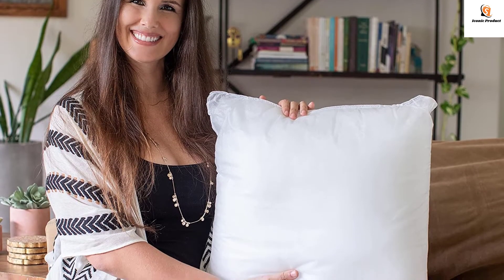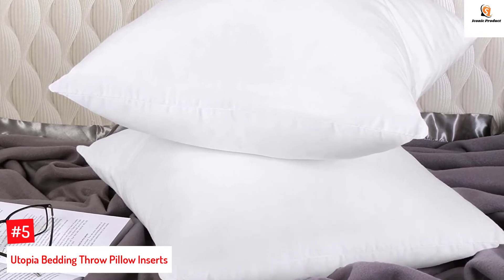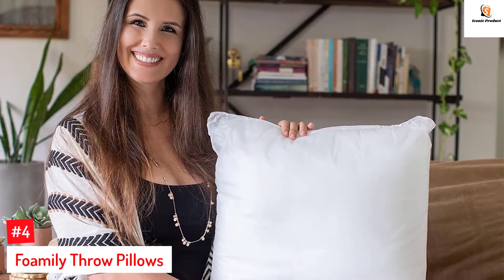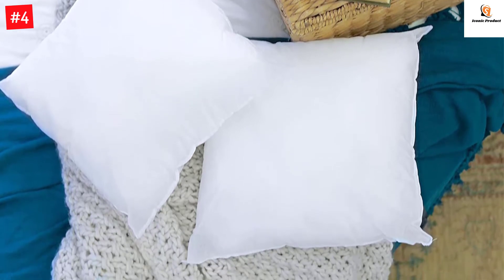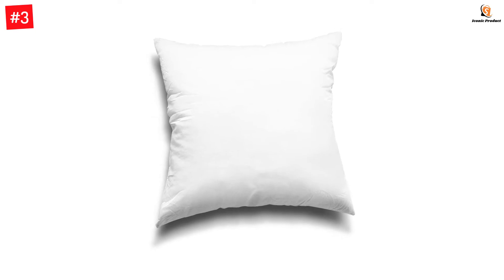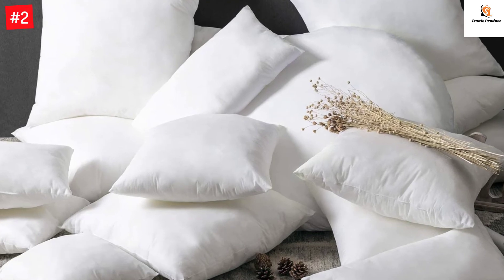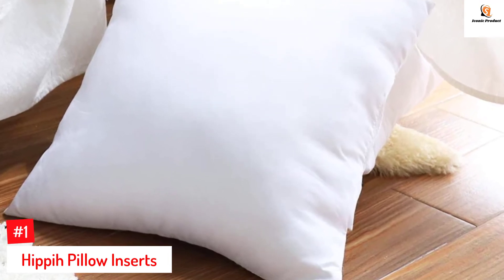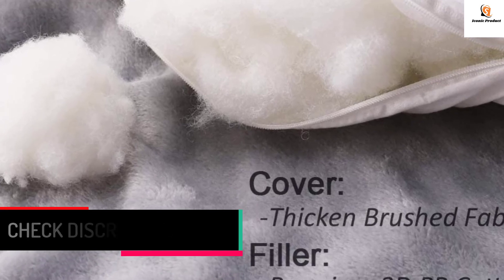Top 5 Best Pillow Inserts For Your Couch In 2022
☛ All The Links to Best Pillow Inserts listed in this Video:-

►5. Utopia Bedding Throw Pillow Inserts.

► 4. Foamily Throw Pillows.

► 3. Edow Throw Pillow Inserts.

► 2. Phantoscope Pillow Inserts.

►1. Hippih Pillow Inserts.